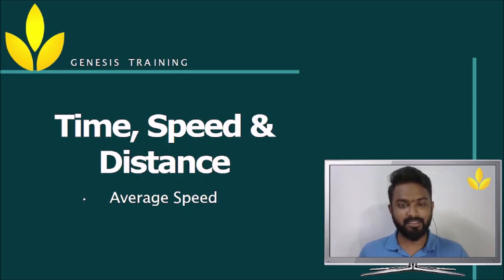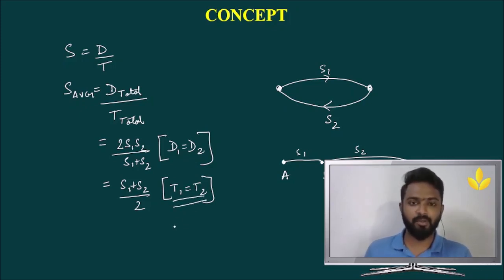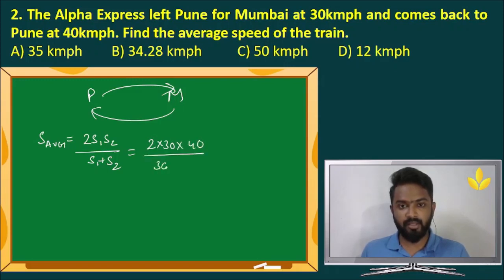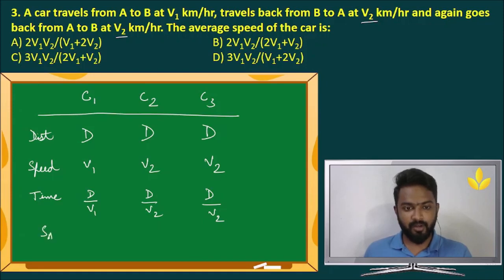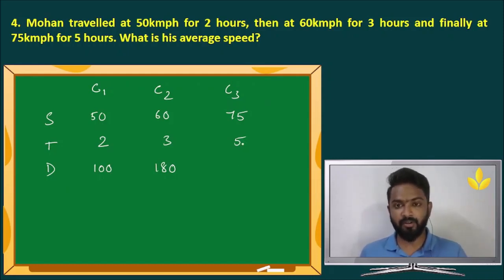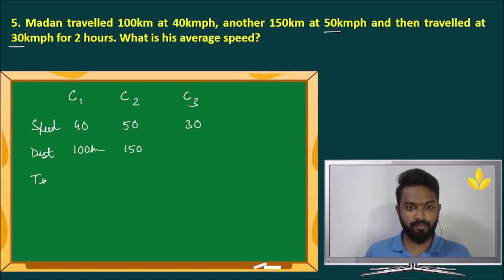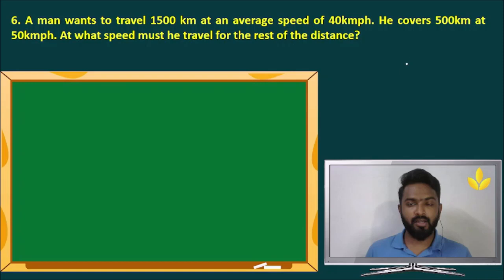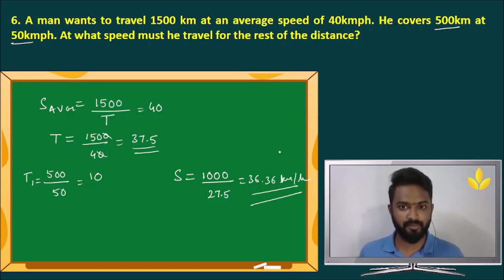Time, Speed and Distance (Average Speed)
Time is the duration in which an event occurs or an object travels. Speed is the rate at which an object covers distance. Distance is the total length of the path traveled by an object, while average speed is calculated by dividing the total distance by the total time taken.